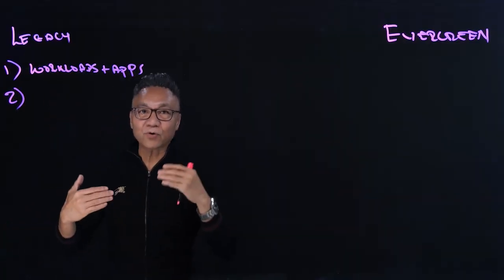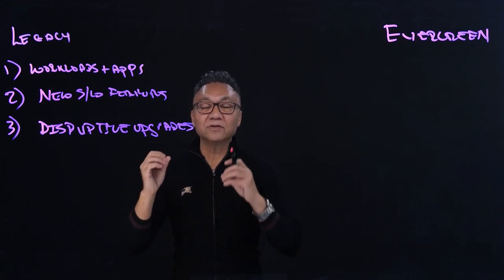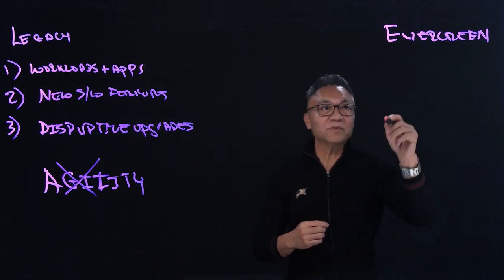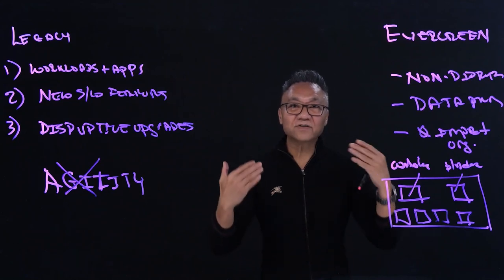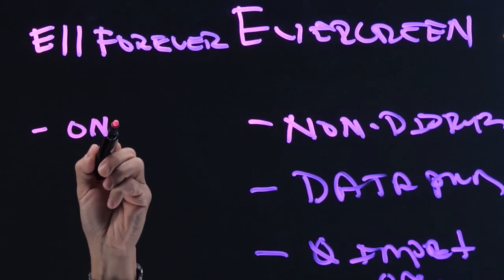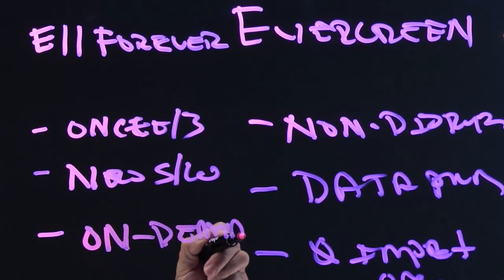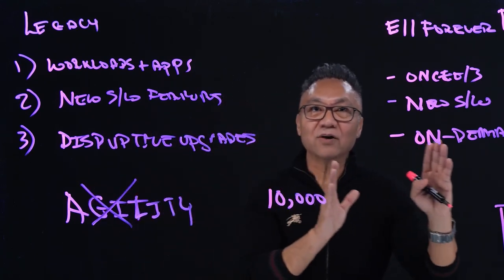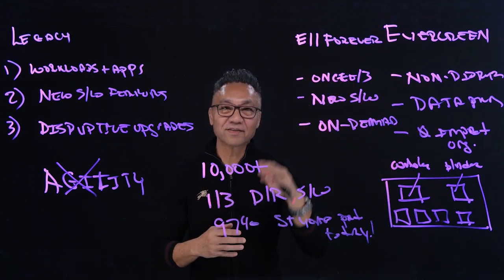Achieving IT Agility with Evergreen Architecture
This lightboard discussion will show how customers are achieving IT agility with Pure's Evergreen architecture to achieve seamless scalability and non-disruptive storage upgrades for their enterprise applications.